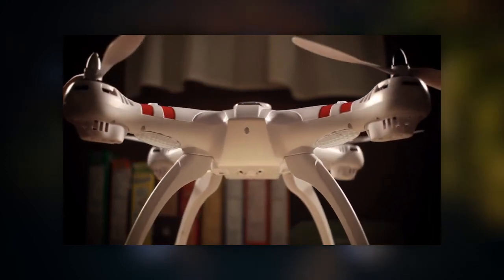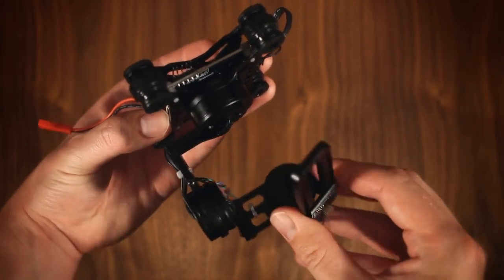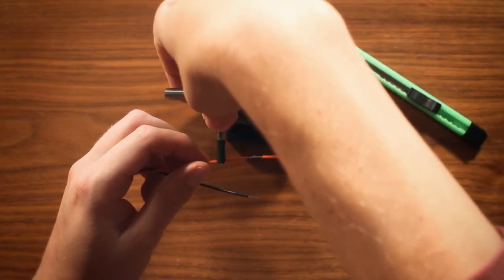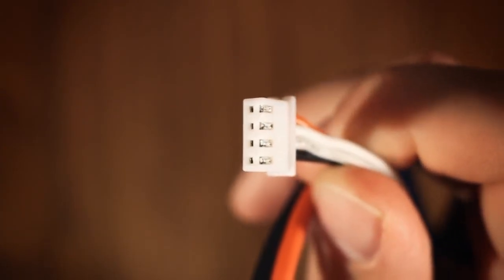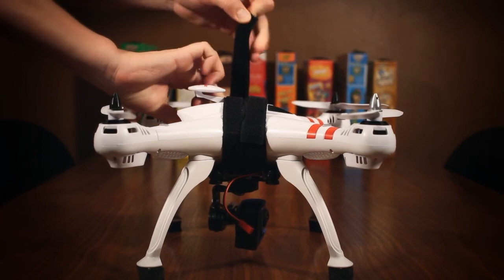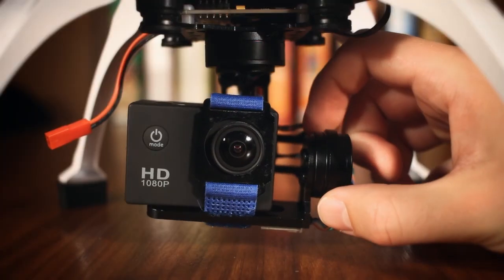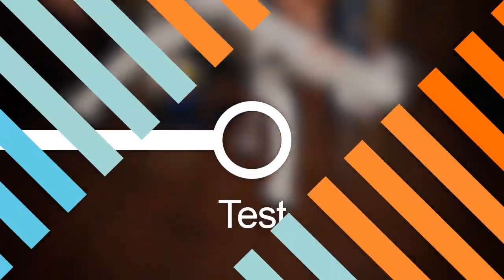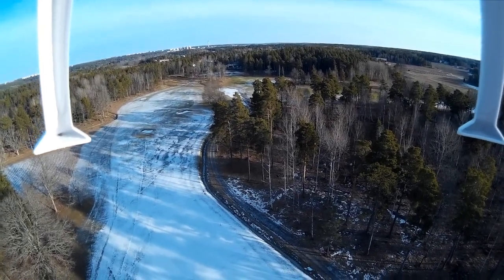Installing a Gimbal on a Toy Grade Multirotor (Bayangtoys X16)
Follow my project of adding a 3 axis brushless camera gimbal to a toy grade multirotor (the Bayangtoys X16 GPS), including some of the challenges and pitfalls I run into along the way.

Links:

FPV 3 Axis Brushless Gimbal With Controller